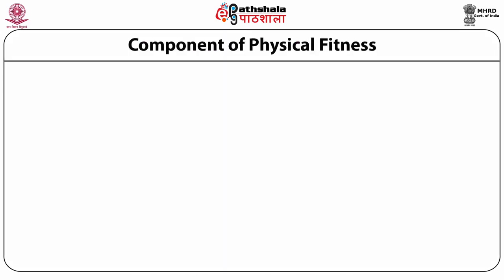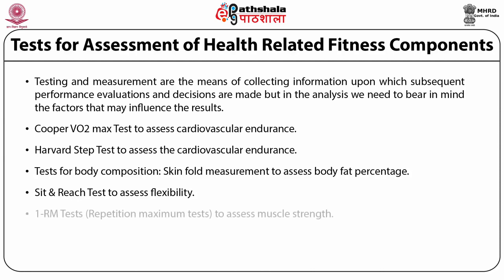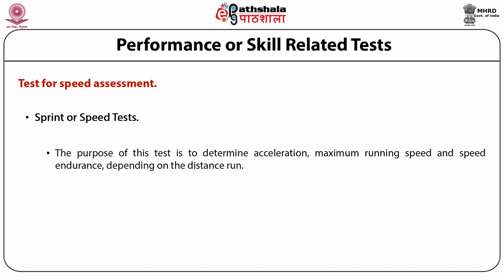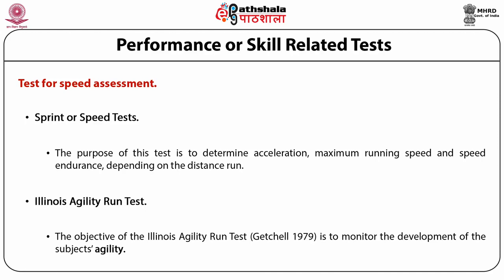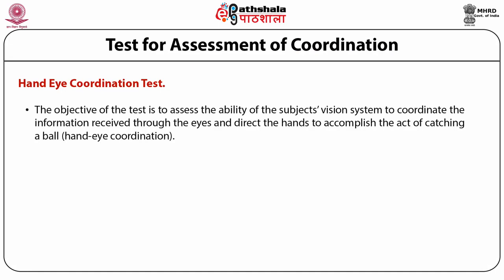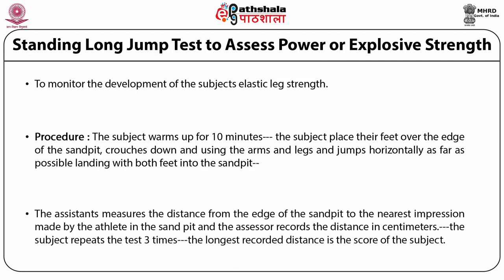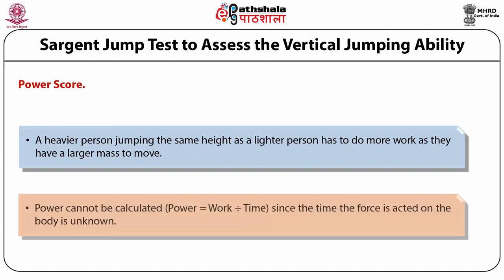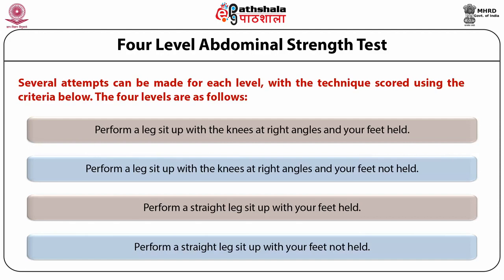Physical performance tests by Dr. Ajeet Jaiswal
Physiology and Sports Anthropology: Physical performance tests by Dr. Ajeet Jaiswal